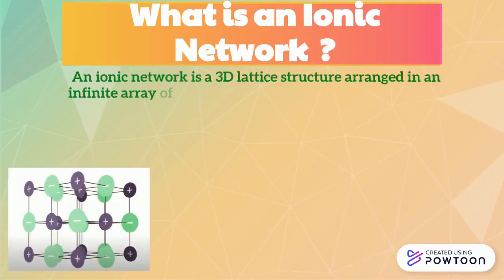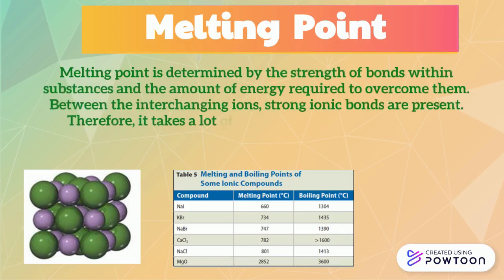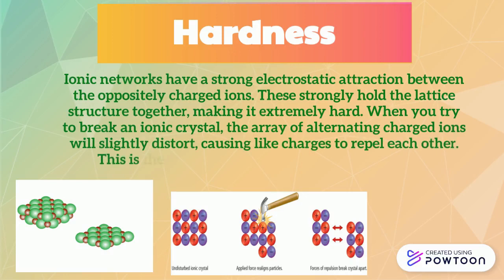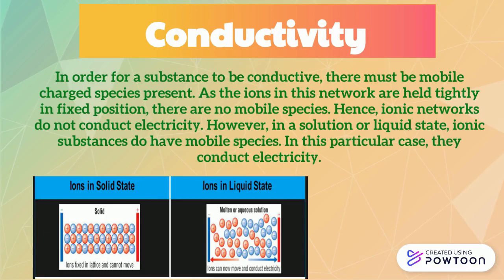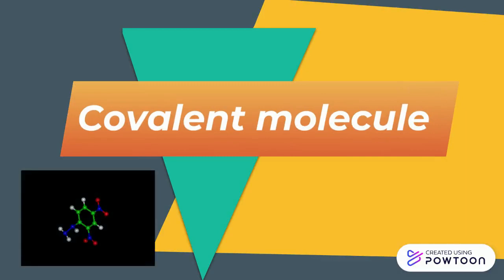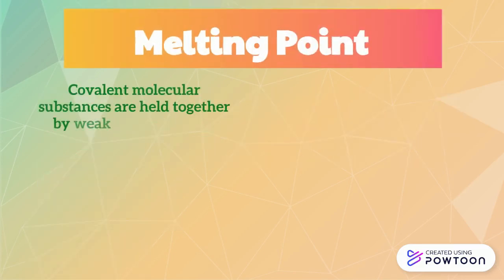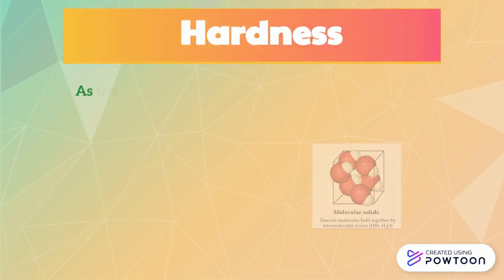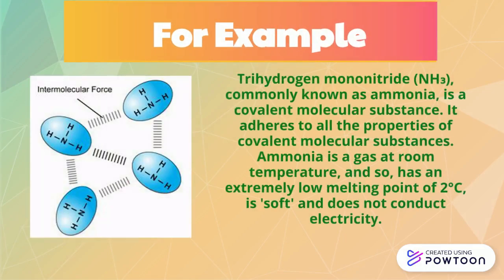untitled-1part 1 chem 2021